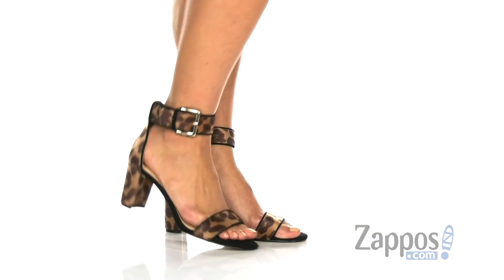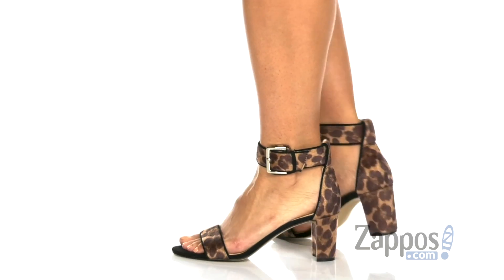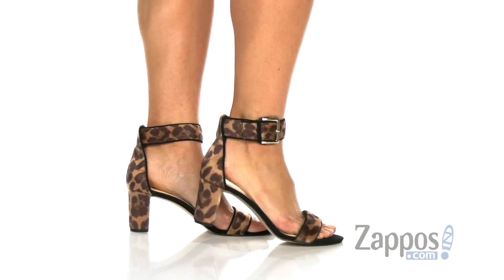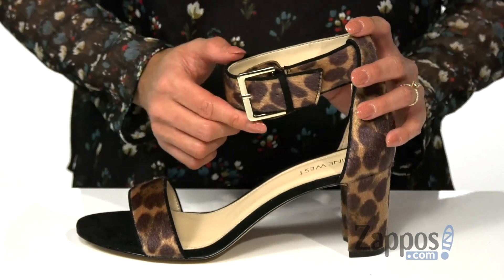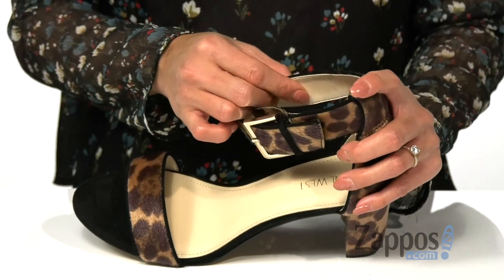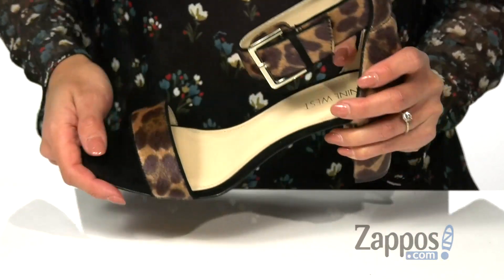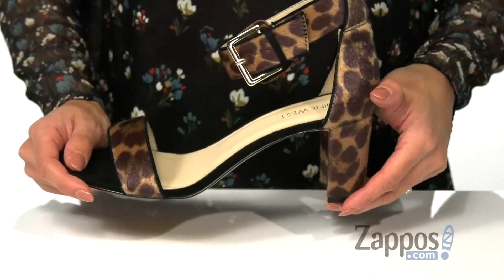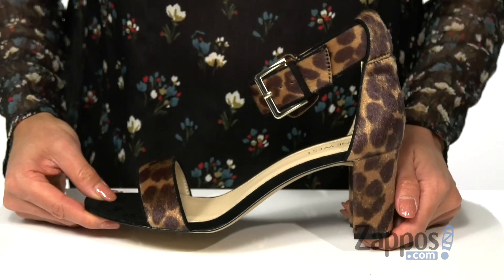Nine West Plydnp 2 SKU: 9369391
When the mood serves you right, wear the soft fabric Nine West&reg; Plydnp 2 buckle pump for some animal-inspired style.
Open-toe silhouette with a smooth man-made lining and lightly padded footbed for added comfort.
Wrapped heel with a durable synthetic outsole.
Imported.